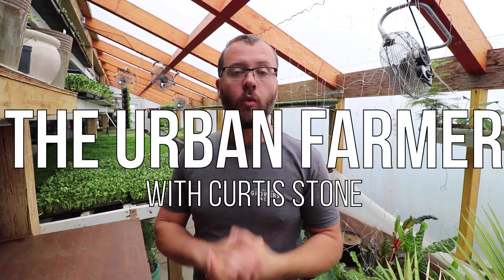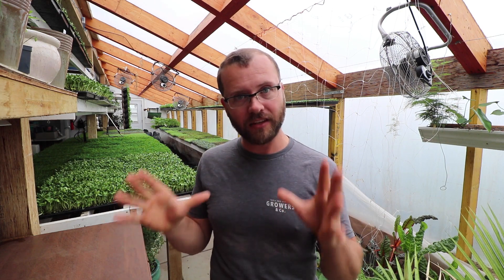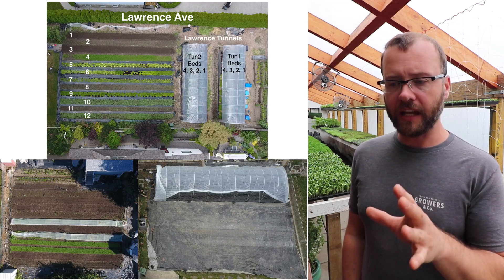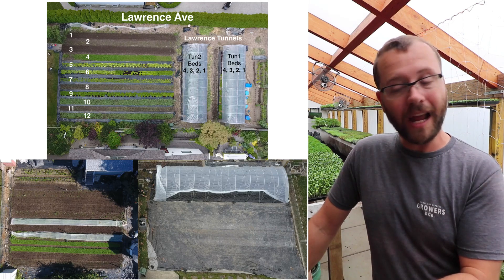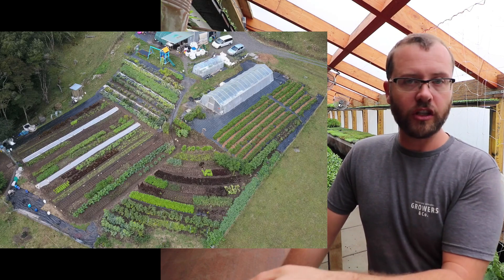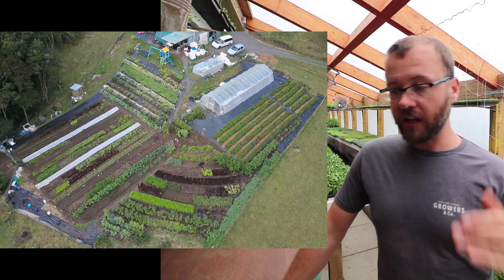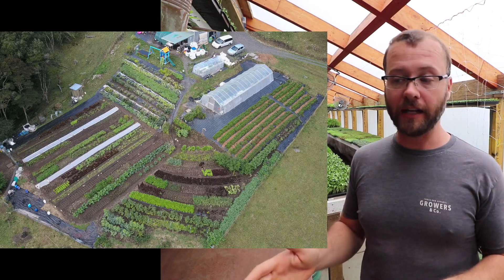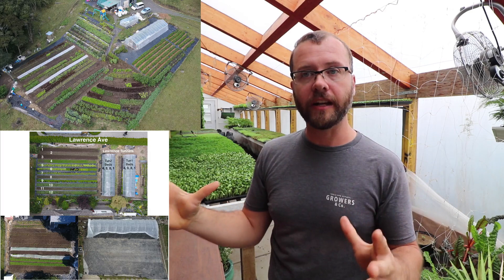You Won't Believe What Can Be Built on a Quarter Acre Plot of Land!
Prepare to be amazed by the incredible potential that lies within a quarter acre plot of land! Join Curtis Stone as he tackles how you can transform your plot into a haven of endless opportunities!